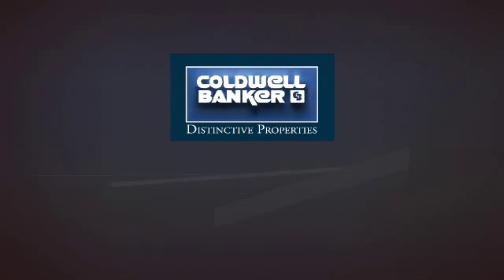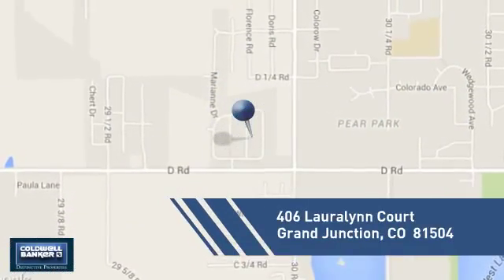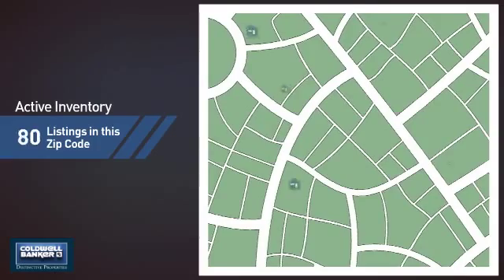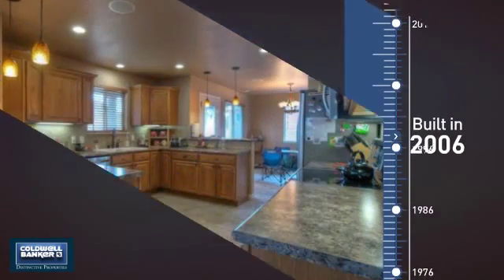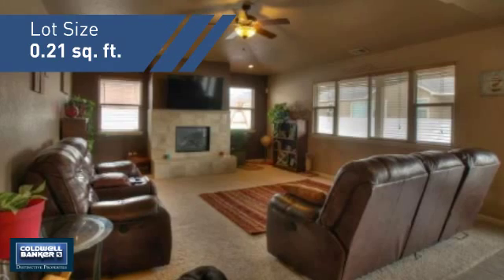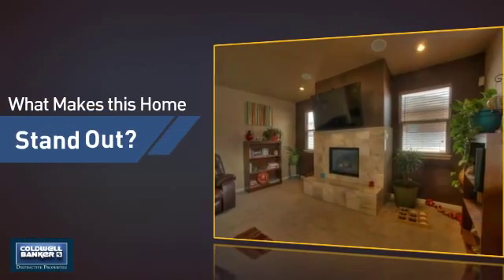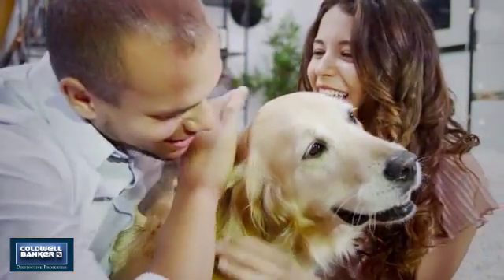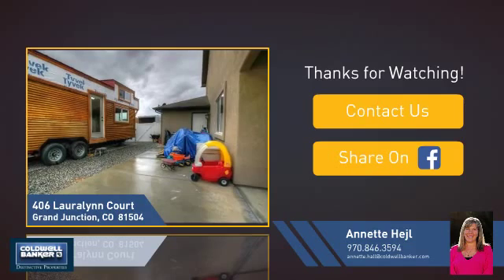406 Lauralynn Court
Amazing newer contemporary home with 4 bedrooms, 2 1/2 baths. Master suite has separate shower & soak tub. Bonus family room. Property landscaped. Includes RV parking, 3 car garage, surround sound, gas log fireplace, refrigerated air, security system, all in an excellent neighborhood. All kitchen appliances stay. Easy access to Redlands Parkway. Great views of the mesa!